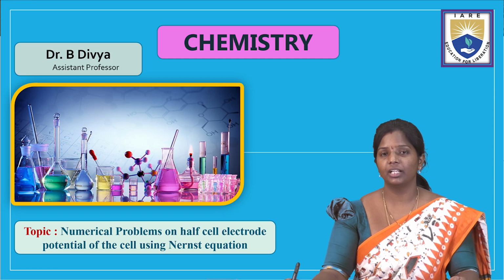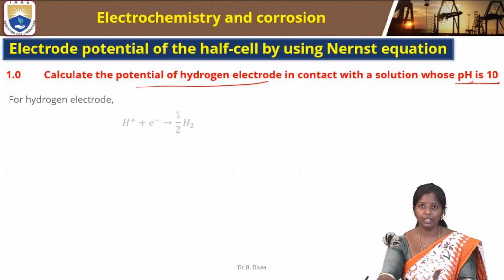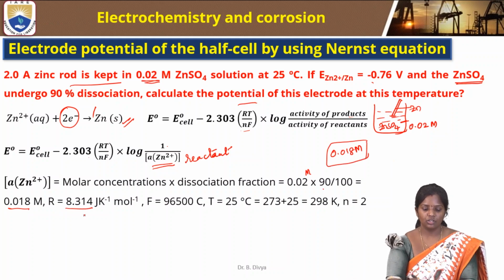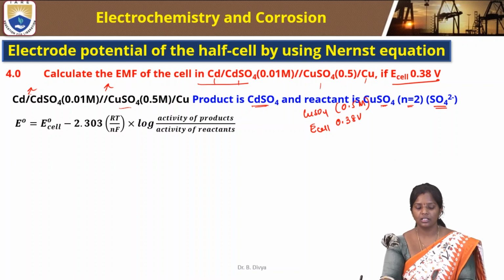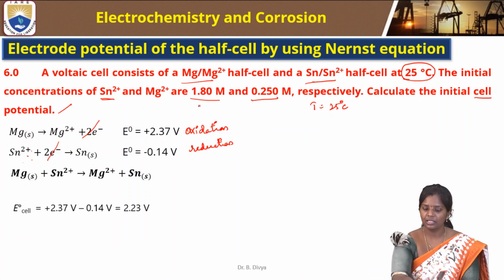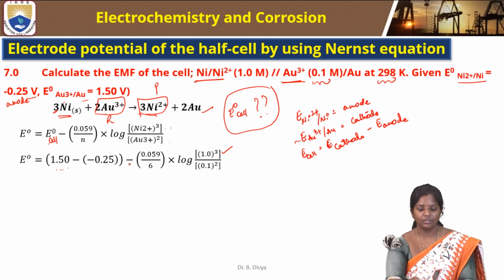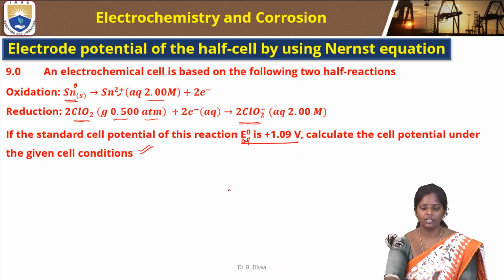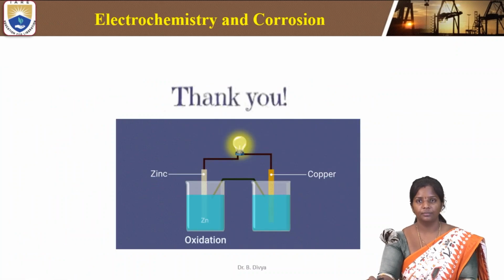Numerical Problems on half cell electrode potential of the cell using Nernst equation by Dr. B Divya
Numerical Problems on half cell electrode potential of the cell using Nernst equation by Dr. B Divya | IARE

Telangana, India.